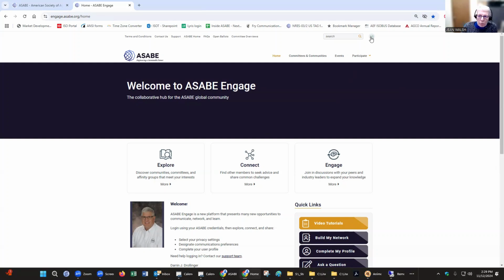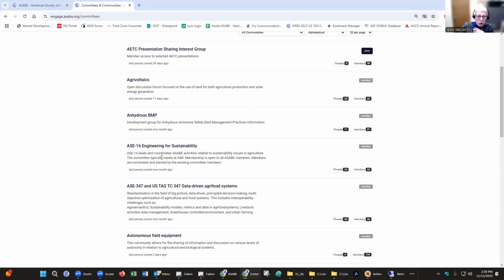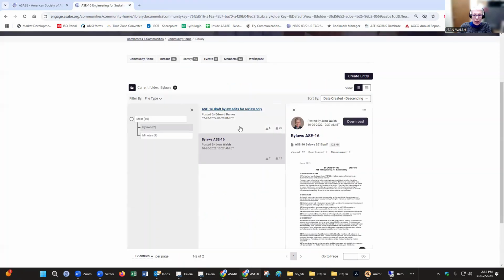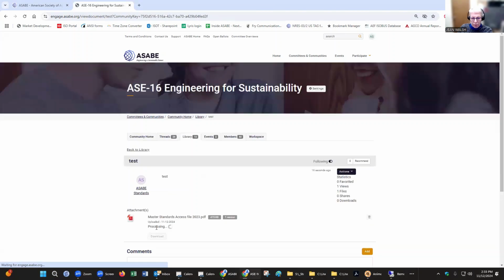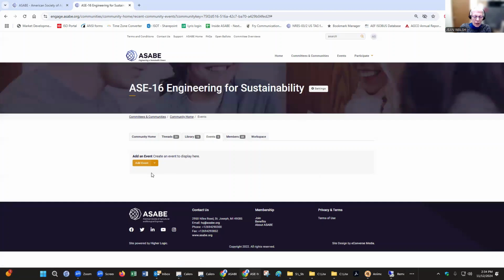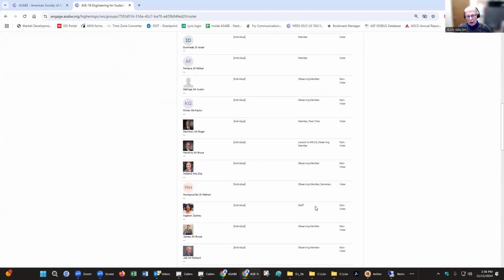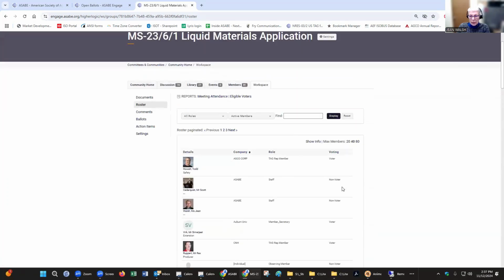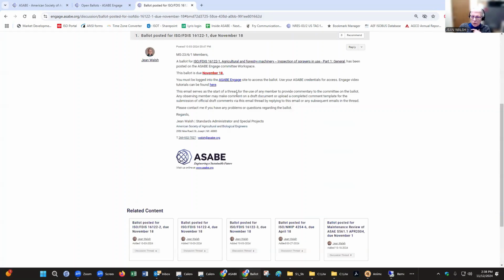Engage Quick Overview